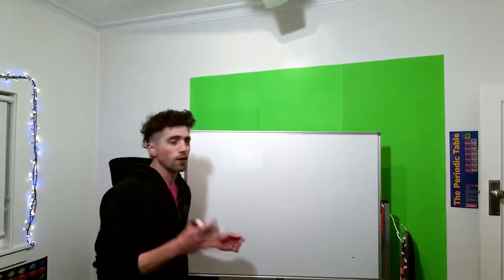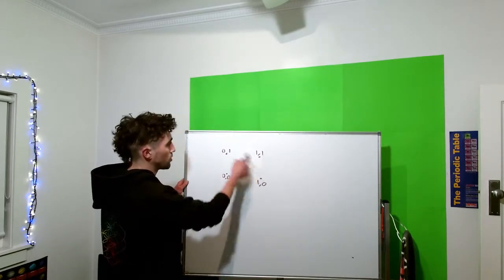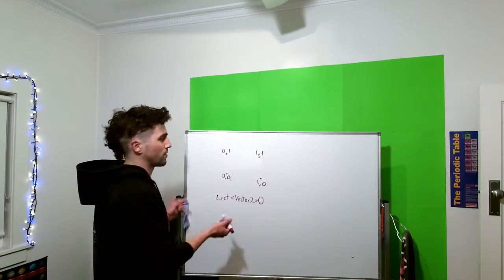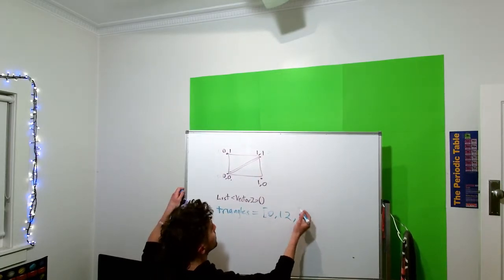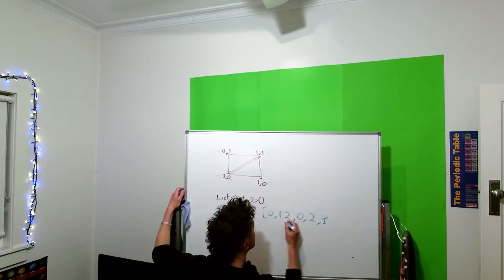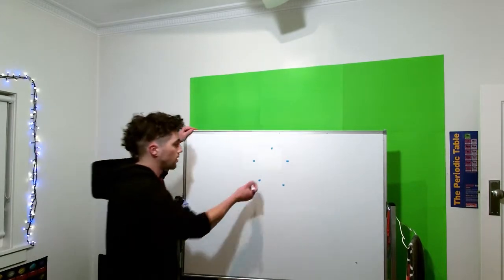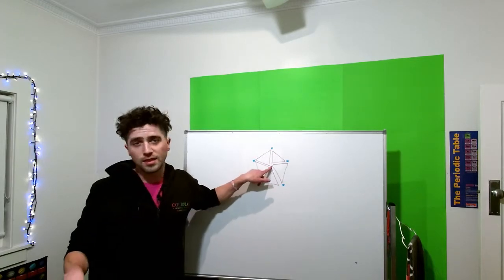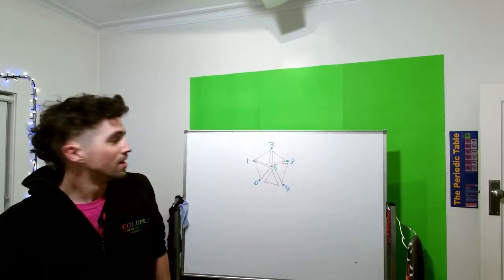Notes: Pizza Mesh Math - How To Unity ARCore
edit: this tech is changing very rapidly! some of the content in this series may be outdated.
Happy coding, yaarrrrrrr!

Tutorial series on how to set up and build an ARCore app using Unity.